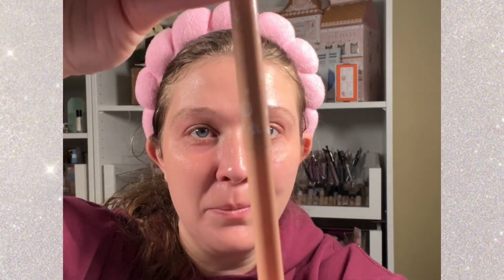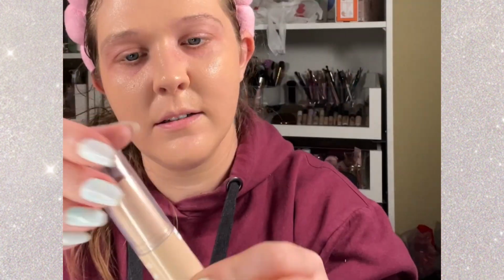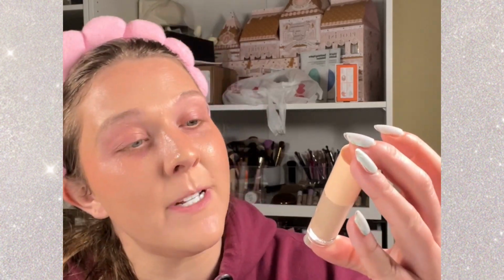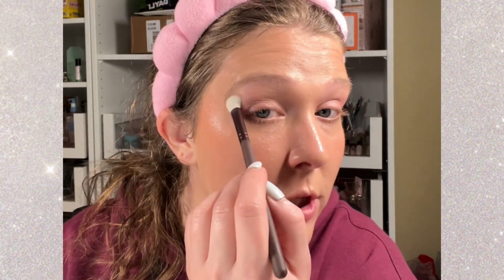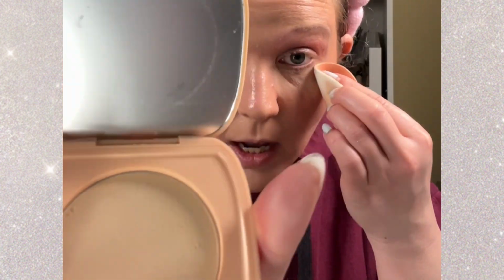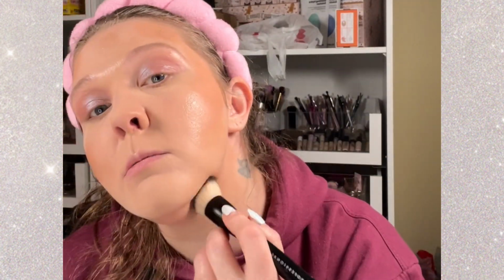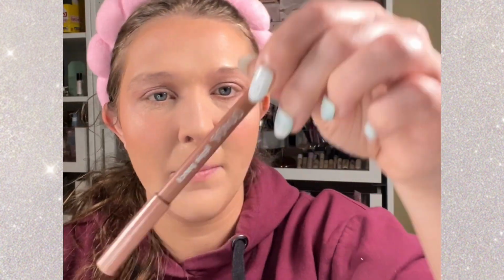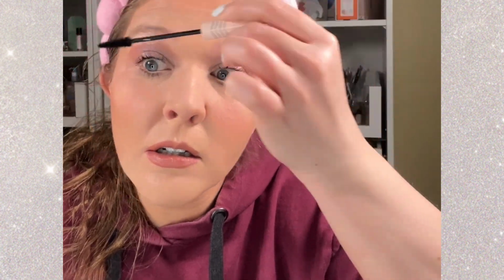🌈💄 @colourpopcosmetics Chronicles: Unleashing the Makeup Magic! Full Face Glam with a Twist! 😱✨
🎉 Brace yourselves for the ultimate makeup adventure! What happens when I take on the challenge of creating a full face glam using ONLY Colourpop products? Get ready to witness the magic unfold like never before! 🔥💋
💖 Colourpop Extravaganza: Immerse yourself in a world of vivid hues and dazzling pigments as I dive into the treasure trove of Colourpop cosmetics. From eyeshadows to lip shades, every product tells a story of vibrant beauty.
🌟 Budget Beauty Magic: Discover how to create a stunning full face makeup look without breaking the bank. Colourpop is not just affordable; it's a beauty secret waiting to be unlocked!
💋 Bold and Beautiful: Explore the art of bold and beautiful makeup transformations. I'll take you step by step through the process, sharing tips and tricks for a flawless Colourpop-inspired look.
🚀 The Colourpop Challenge: Challenge accepted! Watch me conquer the Colourpop challenge with style and creativity. Who said a makeup look needs a dozen brands? Colourpop steals the show!
🌈 Dive into the Palette: Unveil the mesmerizing palettes that Colourpop has to offer. Each palette is a canvas waiting to be painted, and I'm here to bring those colors to life.
💄 Must-Have Colourpop Picks: From cult-favorites to hidden gems, I'll showcase the must-have Colourpop products that every makeup enthusiast needs in their collection.

Join the beauty revolution! Colourpop is just the beginning! 🌈💕
🔍 **Timestamps:**

00:00 - Introduction
00:16 - Makeup Begins (Eyeliner, Primer)
01:15 - Base Makeup (Foundation, Cream Bronzer and Blush, Concealer)
04:52 - Eyeshadow
07:00- Set & Powder (setting powder, powder bronzer, blush, highlight, setting spray)
09:58- Lip & Mascara
12:29- Final Look

Rare Beauty Positive Light Under Eye Brightener - Pink Undertones to Brighten Light to Medium Complexions

🔗 **Related Links:**